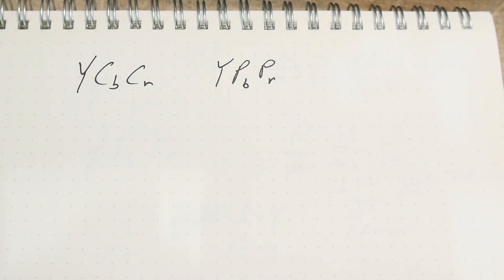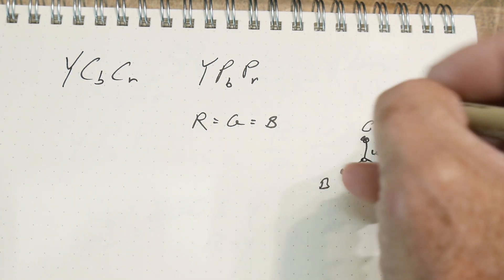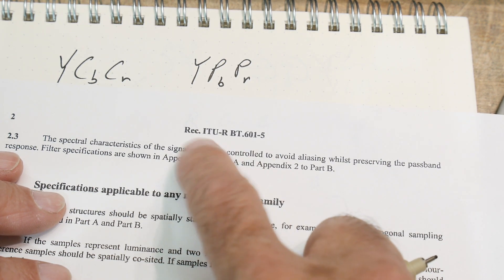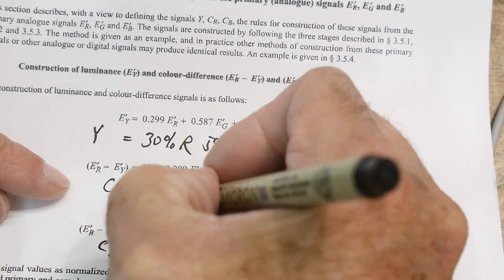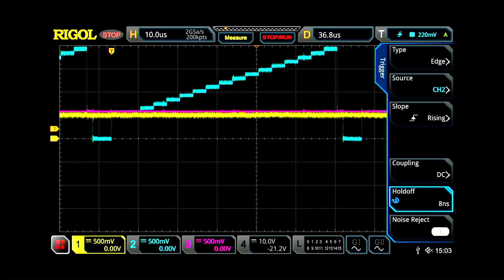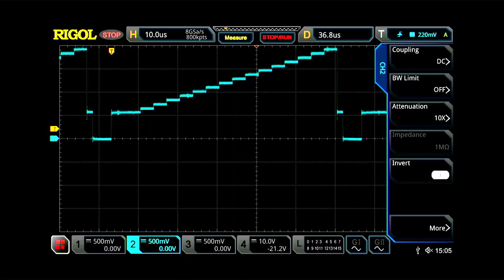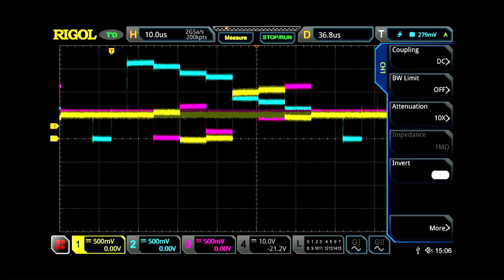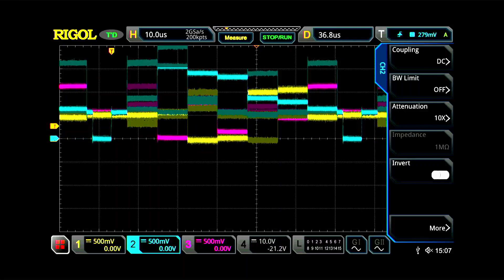#1167 Sencore VP300 YCbCr YPbPr Display Format (part 3 of 4)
Episode 1167
YCbCr YPbPr Display Format